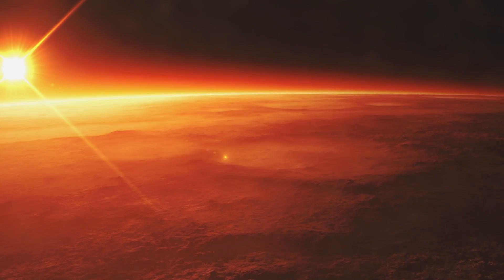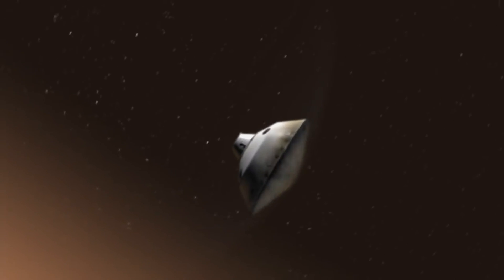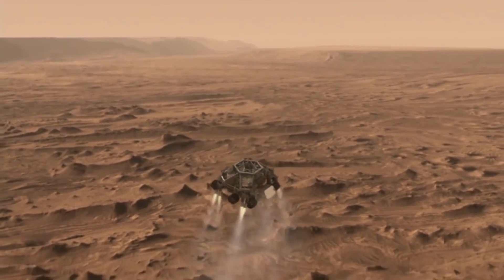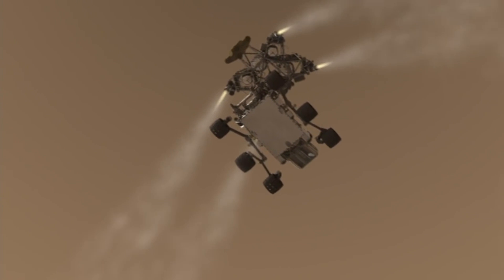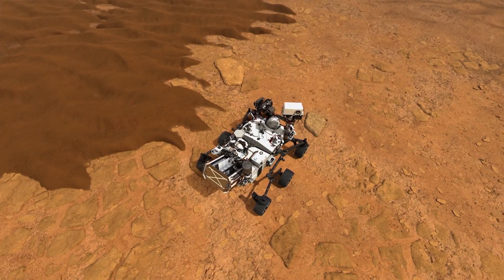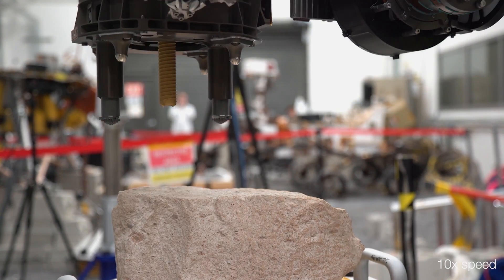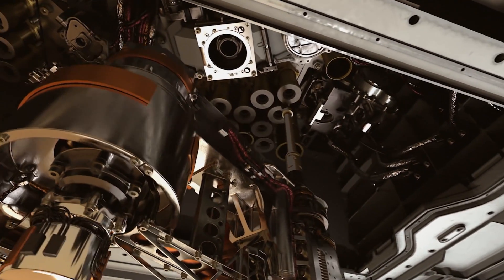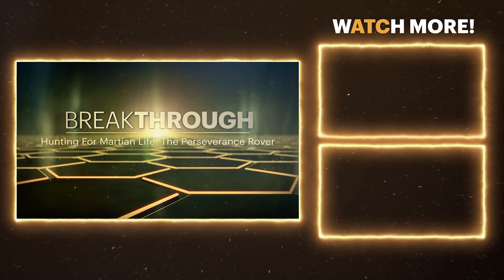Exploring the Mysteries of the Red Planet | Hunting for Martian Life: The Perseverance Rover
From its breathtaking descent to the Martian surface to its ground-breaking scientific mission, join us as we uncover the Perseverance rover's goals, including the search for signs of ancient life and paving the way for future human exploration. Get ready for an adventure into the unknown, where each discovery propels us closer to unlocking the mysteries of the Red Planet.

Breakthrough, Hunting for Martian Life: The Perseverance Rover

Meet Perseverance, NASA's latest rover, as it heads to Mars to answer one question: did life exist on the red planet? On the way, it will lay the foundation for human exploration of our closest neighbor.